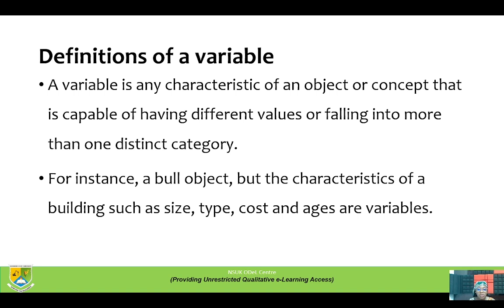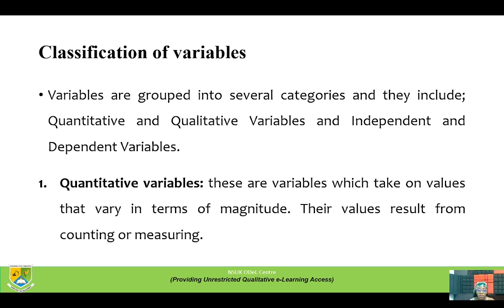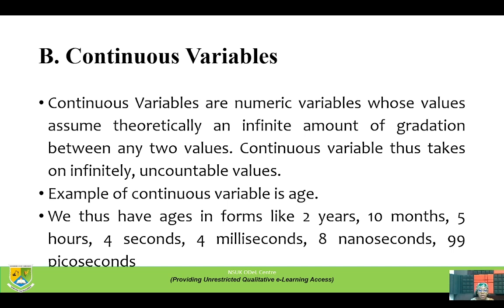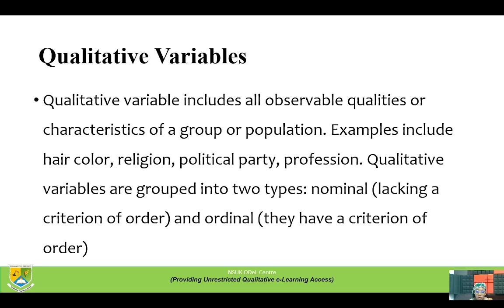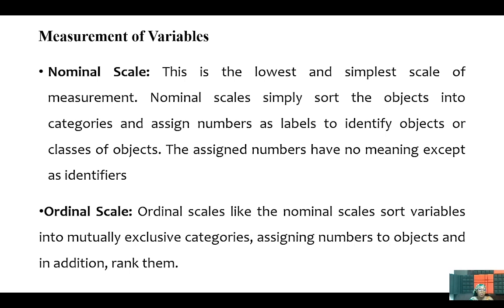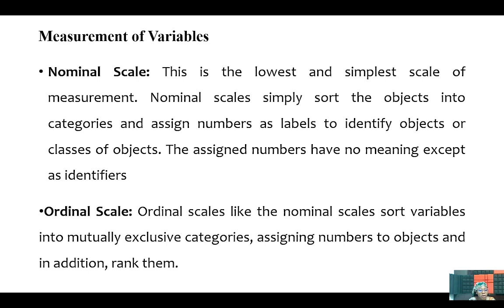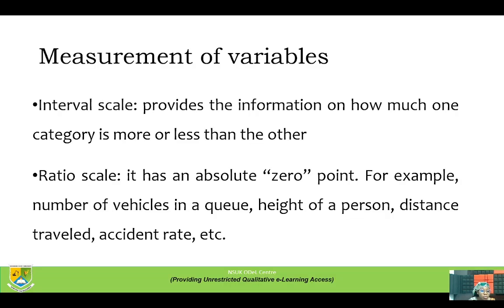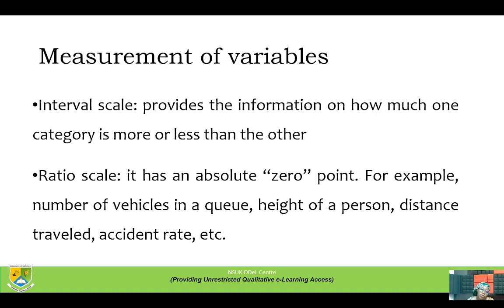PAD221 STUDY SESSION 1